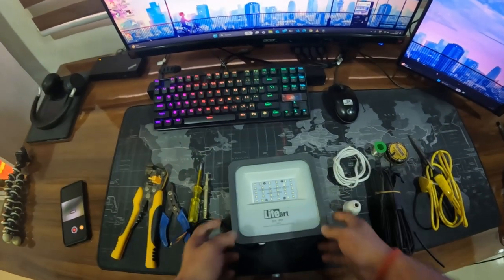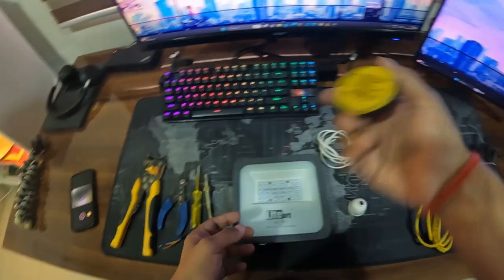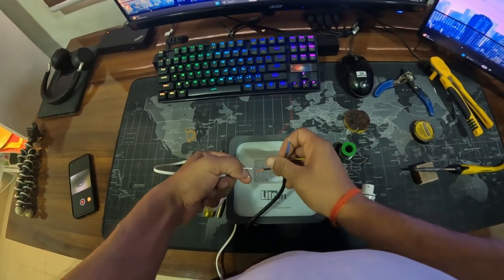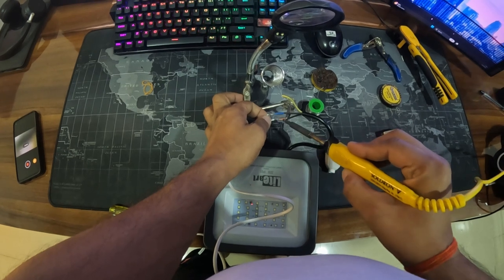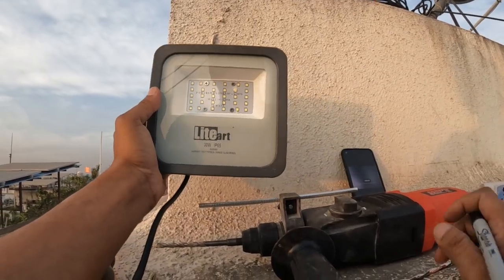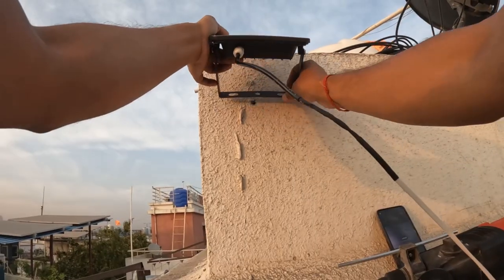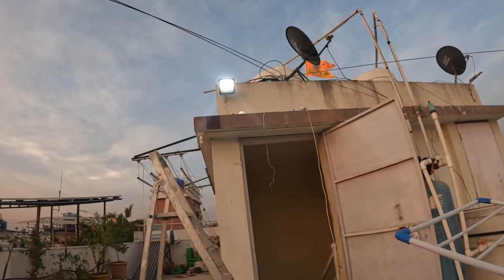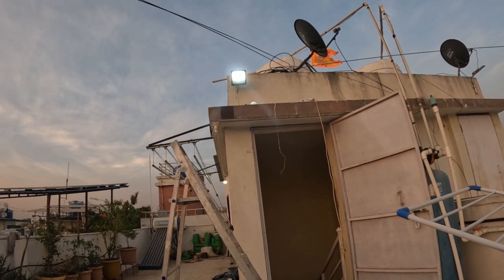DIY | Proper way to Install a High-Power Outdoor LED light | Tips and Tricks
This video shows the proper way to prepare and Install a High-Power Outdoor LED light on a terrace for better a visibility.

All the steps like:
1. Preparing the light.
2. Extending the cable length.
3. Properly splicing the cables.
4. Use of heat shrink tubes.
5. Measuring and drilling the hole for fastener/anchor bolt.
6. How to fix fastener or anchor bolt.
7. Proper cable management etc.
Are shown in detail.